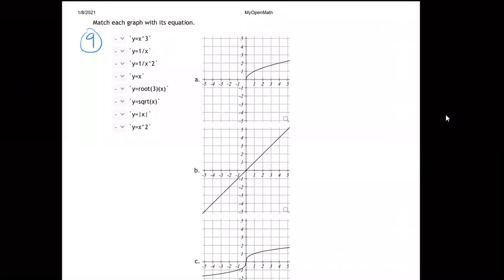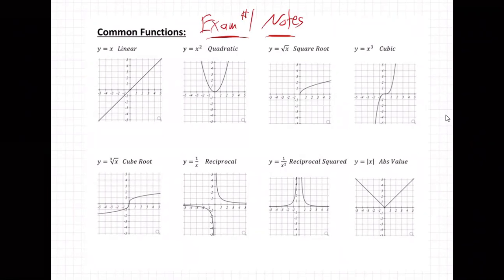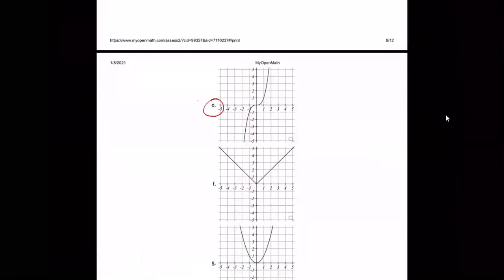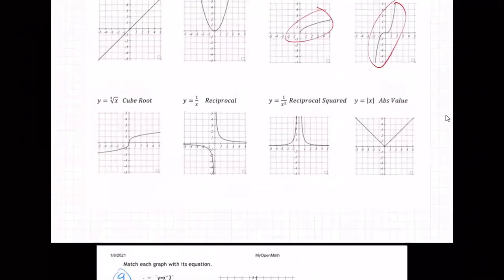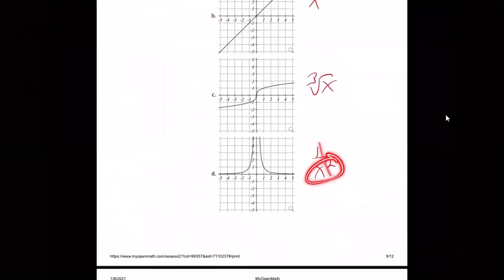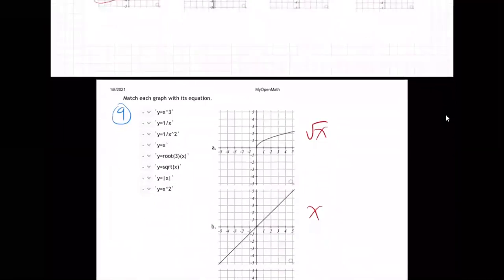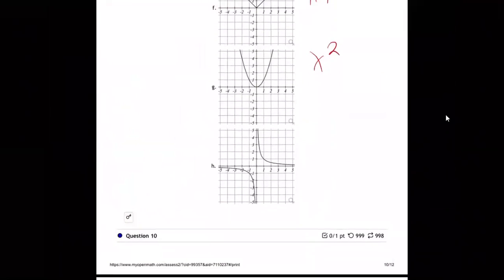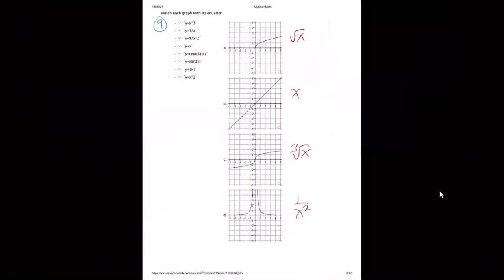m3a-Lecture HW 3.1 - 9